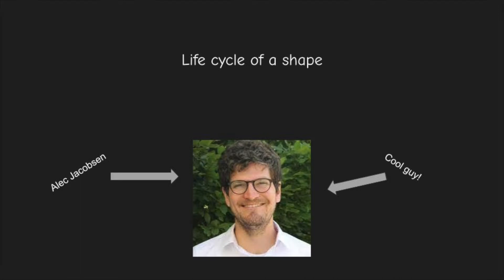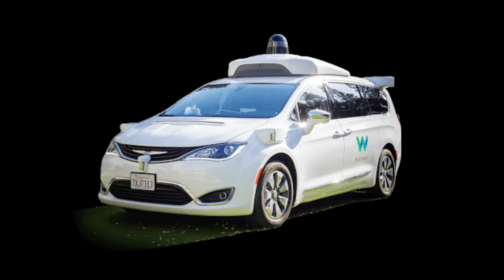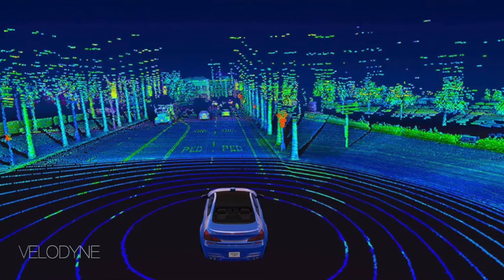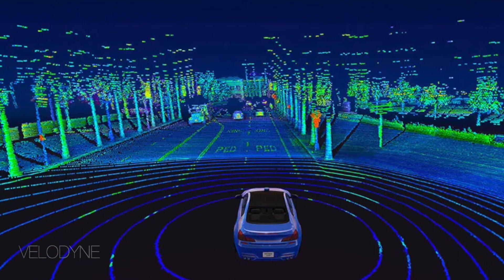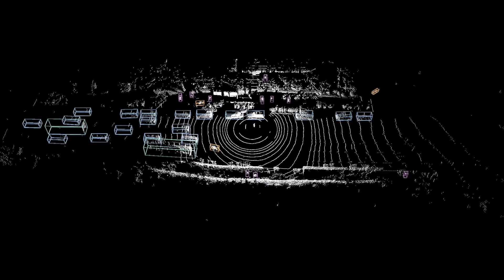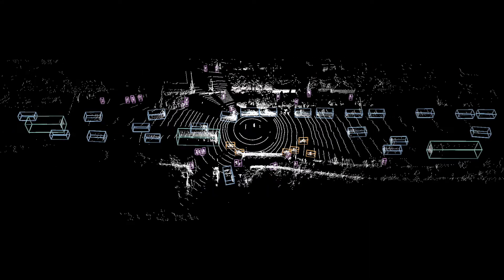Life cycle of a shape –Autonomous vehicles